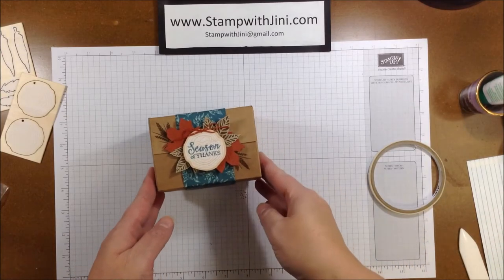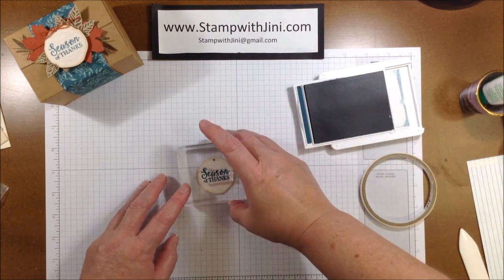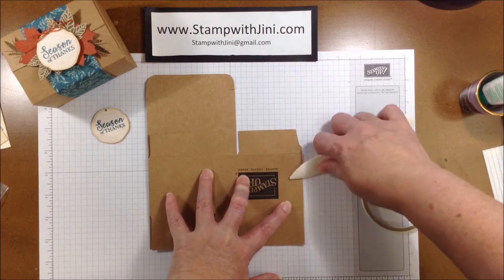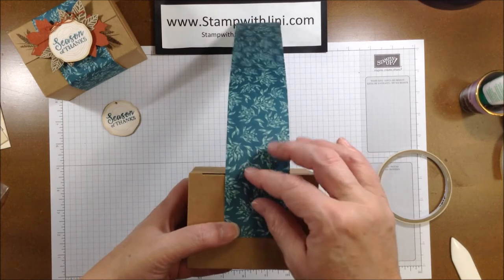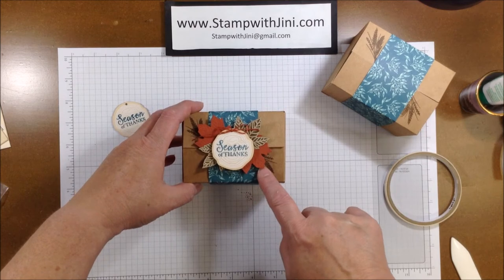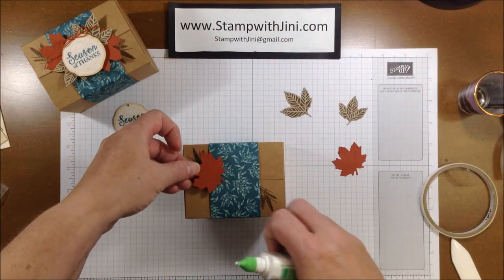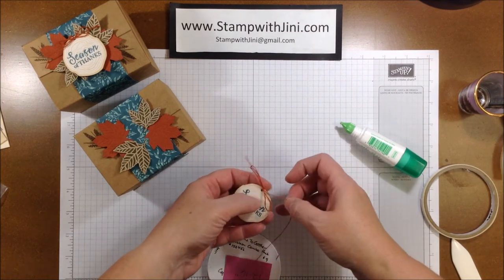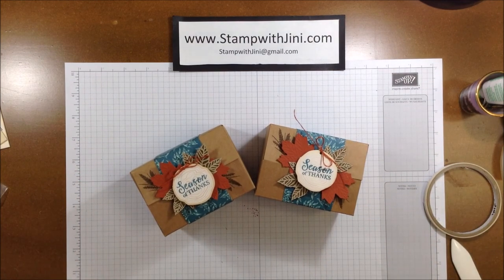Stamp with Jini GATHER TOGETHER MINI SHIPPING BOX TUTORIAL by Jini Merck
Create this fun fall themed treat box for your fall events using the Gather Together Bundle and our Mini Shipping Boxes.
You can find a PDF tutorial with a complete supply list on my September 17th Blog post at StampwithJini.com
Don't already have a Demonstrator and would like a 2019 Holiday Catalog?